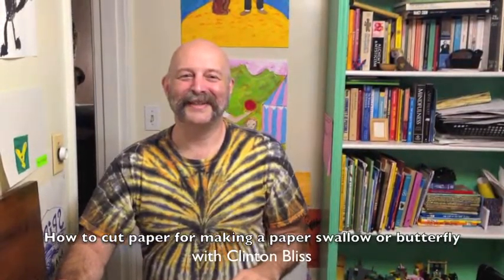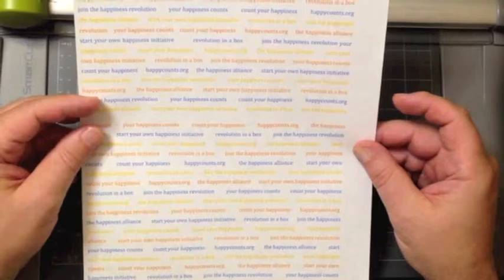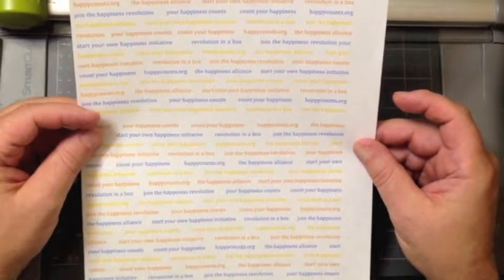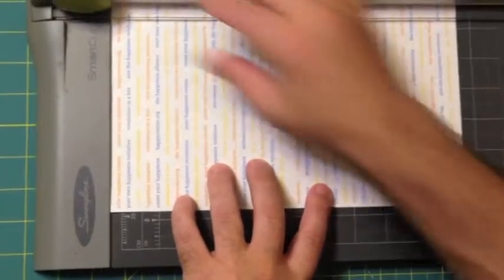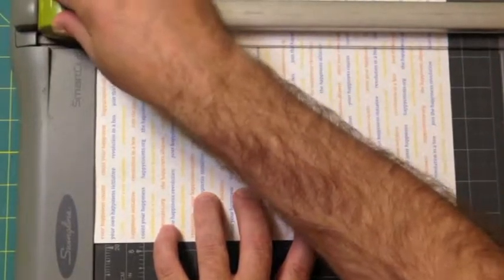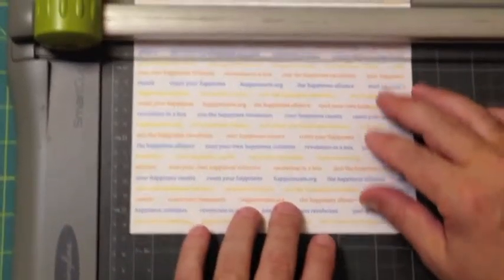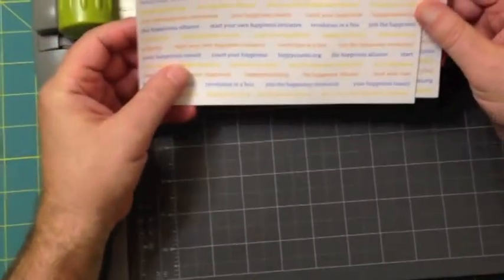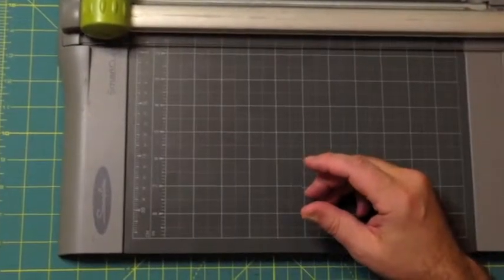how to make paper for butterfly and swallow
How to cut your paper to make a paper butterfly or swallow by Clinton Bliss, President of the Board of Directors of the Happiness Alliance.